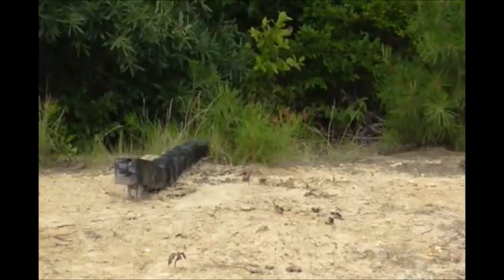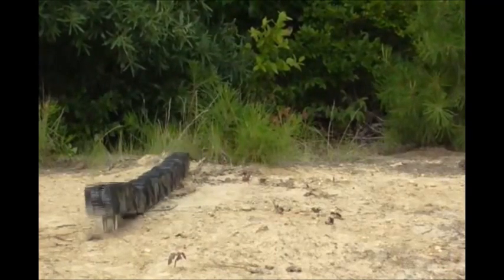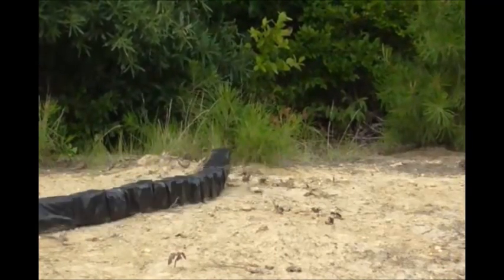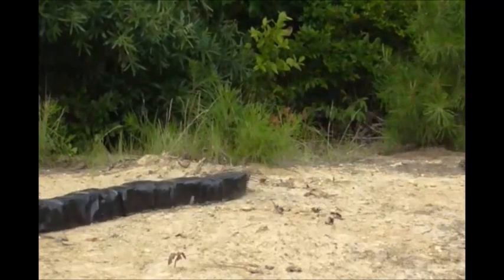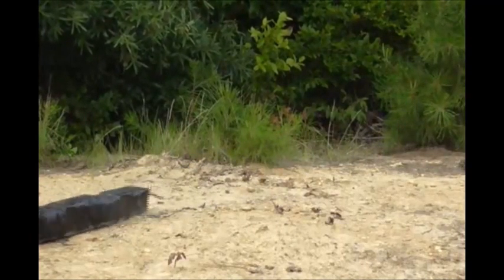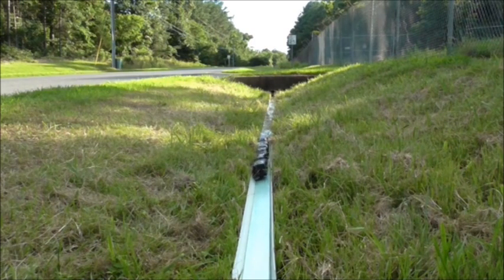R2G2: Robot with Rectilinear Gait for Ground Operations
This video shows a new limbless robot called R2G2 (Robot with Rectilinear Gait for Ground operations) developed at the Maryland Robotics Center at the University of Maryland. This robot uses exaggerated rectilinear gait to move through cluttered spaces. The new gait enables it to overcome limitations of slow speeds associated with the body undulation based locomotion.

Check out Dr. S.K. Gupta's blog for the full story